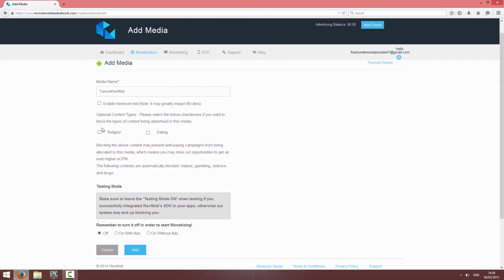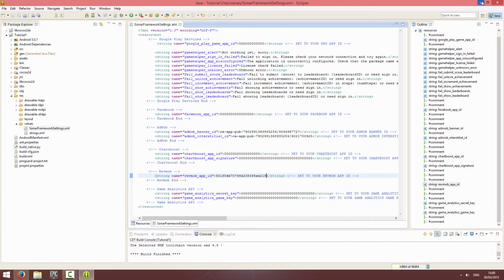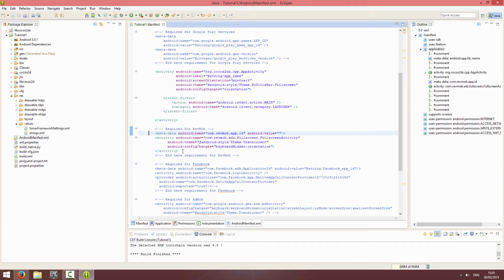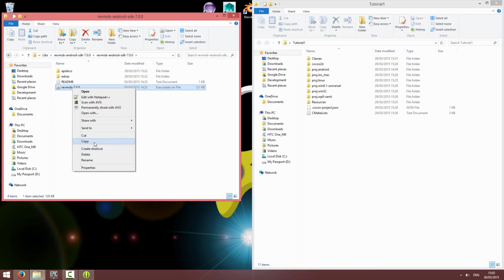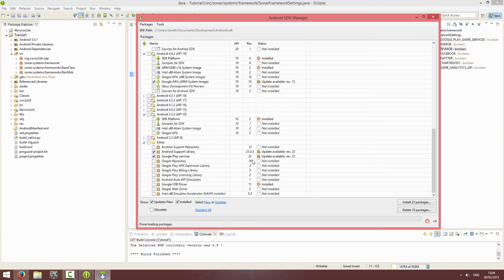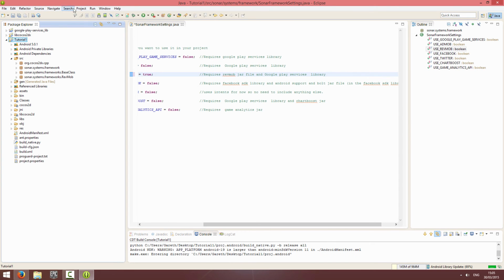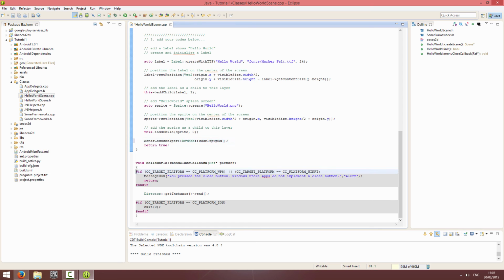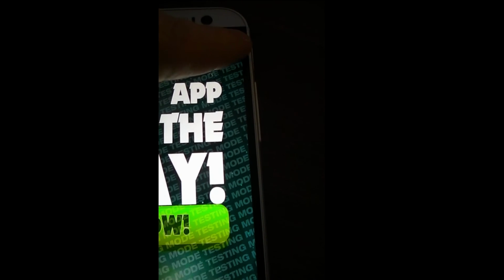C++ | Android Cocos Helper - Setting Up RevMob